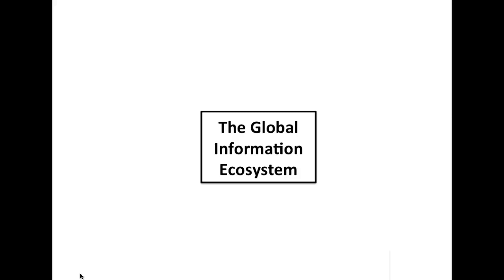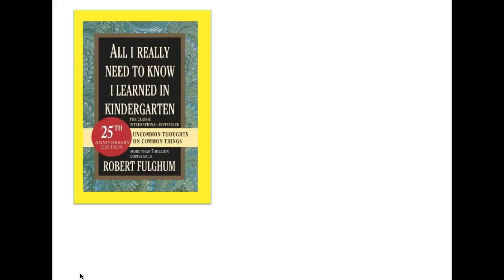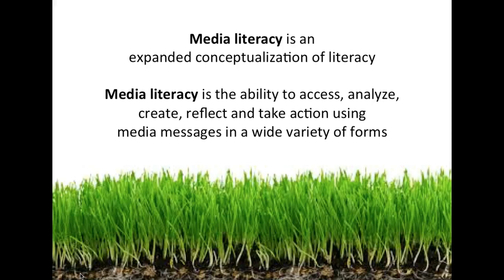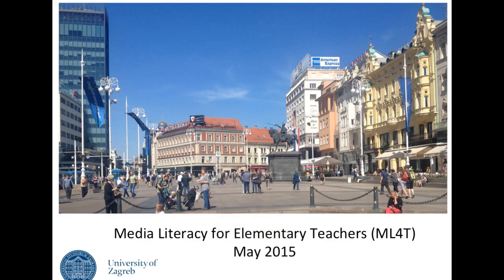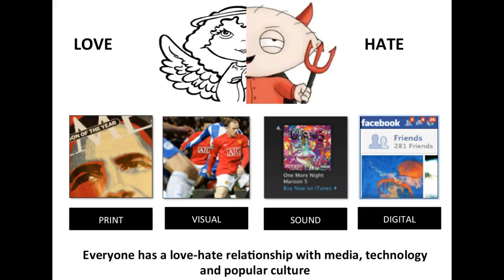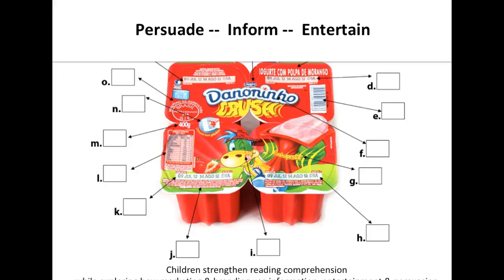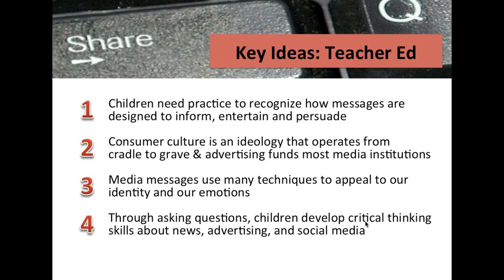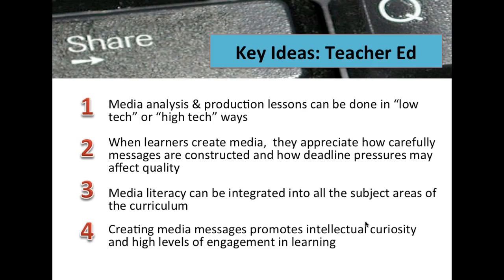Everything You Need to Know about Misinfomation - Learn It in Kindergarten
With all the talk about so-called fake news, disinformation and misinformation Renee Hobbs reminds us that fundamental media literacy competencies to combat problematic information can be learned in the early grades. Hobbs gave this talk at MISINFOCON Kiev on May 29, 2018.